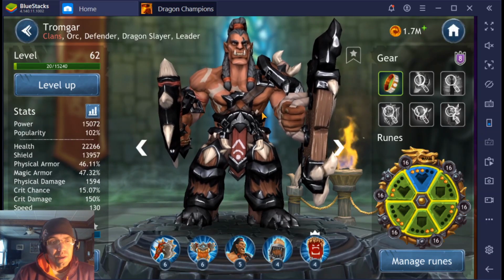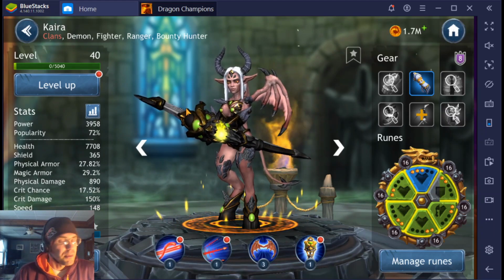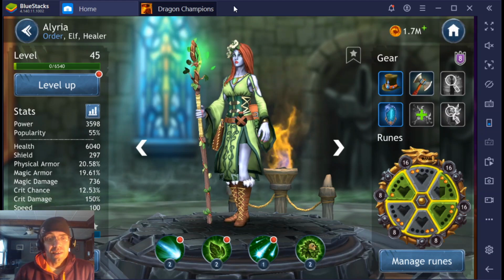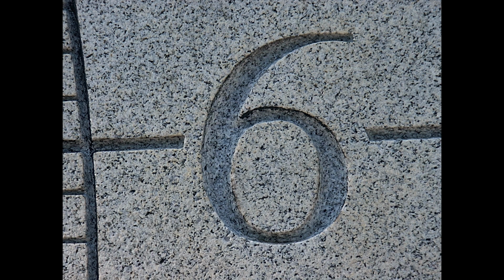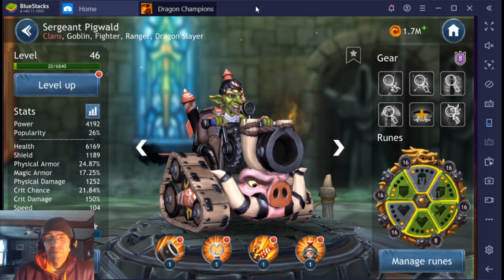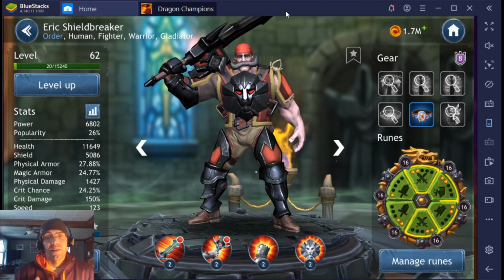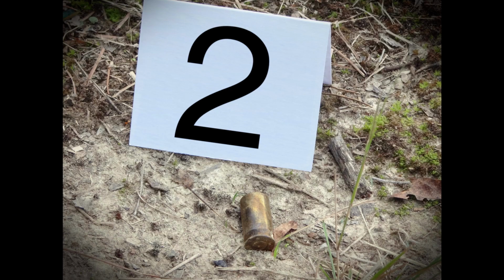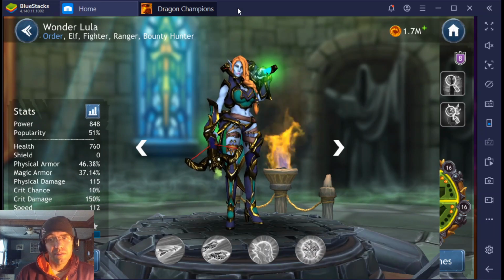TOP 10 Basic Abilities In Dragon Champions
I break down the top 10 basic abilities in Dragon Champions. What basic moves are the best in the game find out here!

(The descriptions of abilities in this video came from this site)